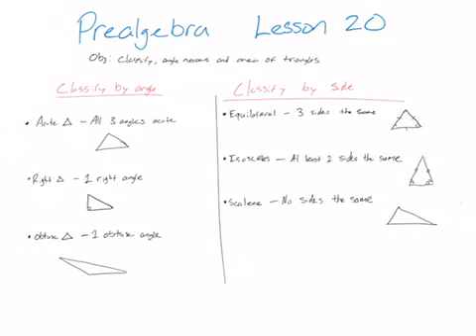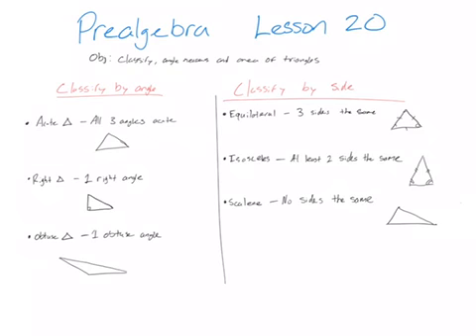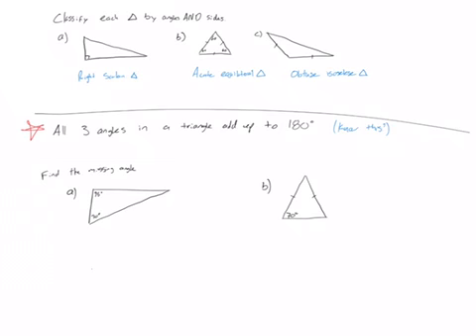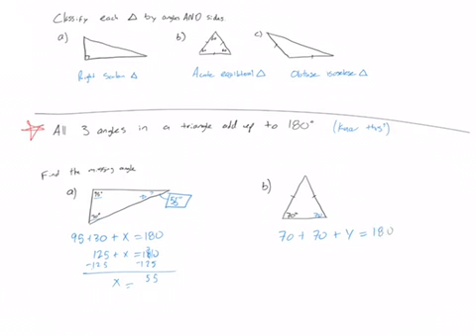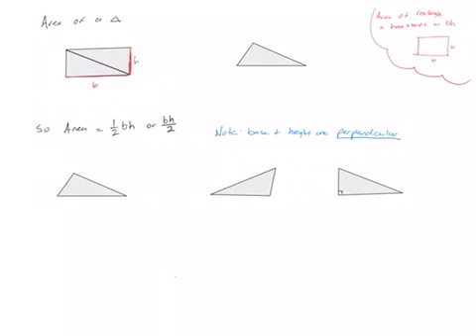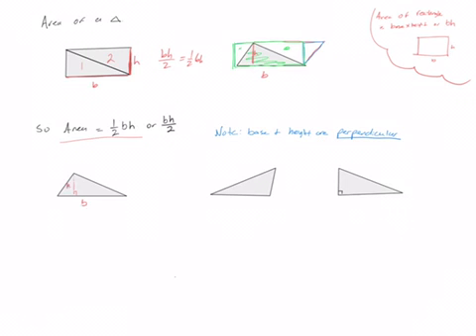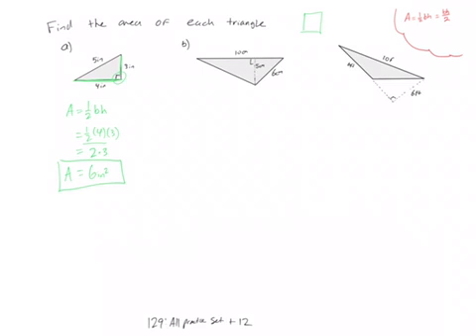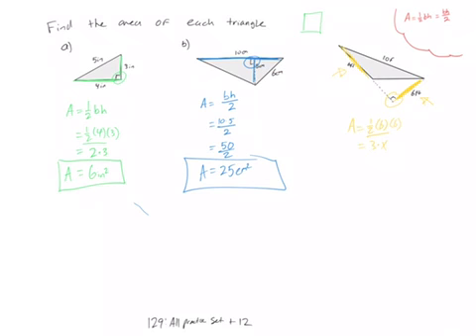Prealgebra Lesson 20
Saxon math Course e